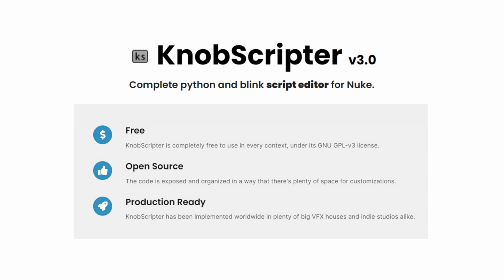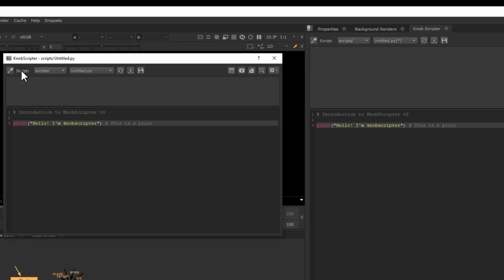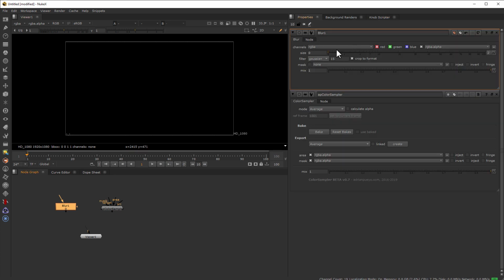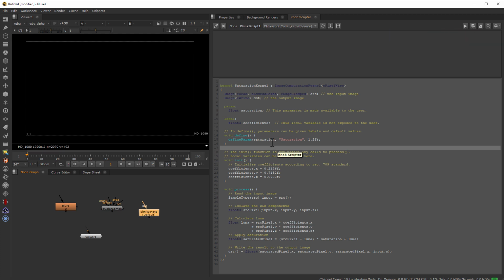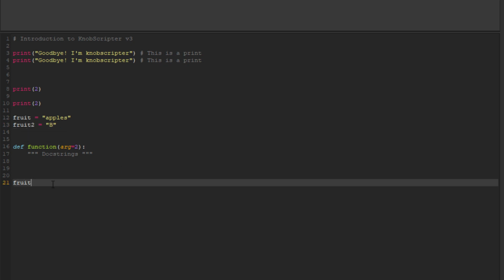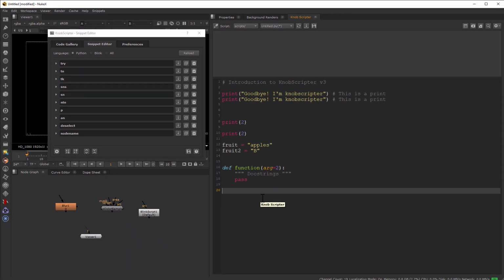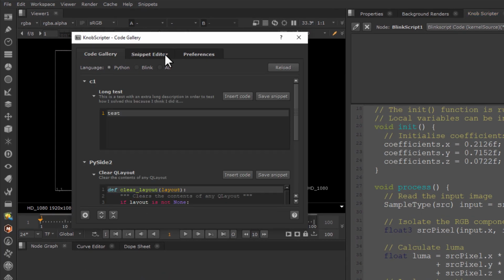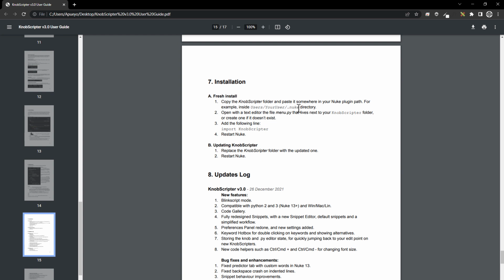KnobScripter v3 - Full Tool Overview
Full tutorial video for KnobScripter v3.0, the latest major update I did to the tool, which I'm also finally making public. KnobScripter 3 is a free and open-source complete python and blinkscript editor for Nuke.

Content:
00:00 Introduction
02:04 General Overview
04:53 .Py Script Mode
06:27 Node Mode
08:42 Blink Script Mode
11:24 The KS Script Editor
16:12 Snippets
20:28 Code Gallery
21:24 Preferences
23:34 Conclusions